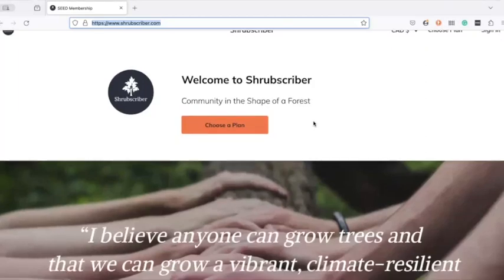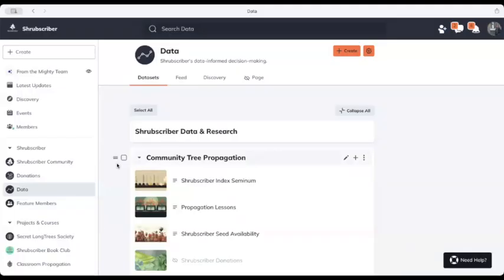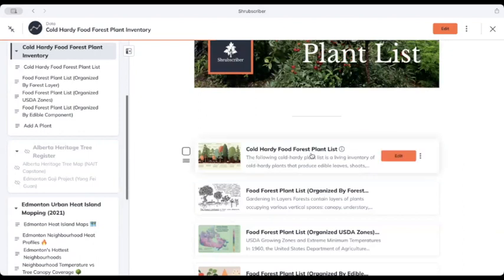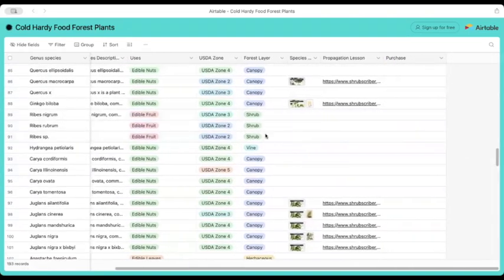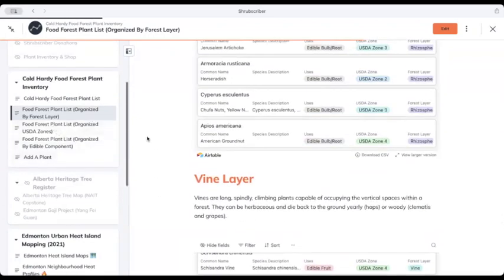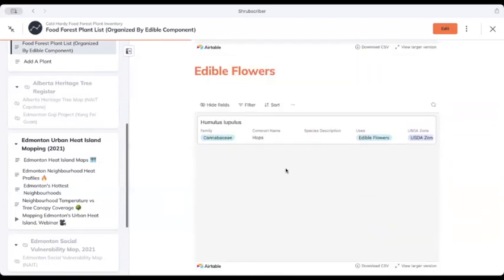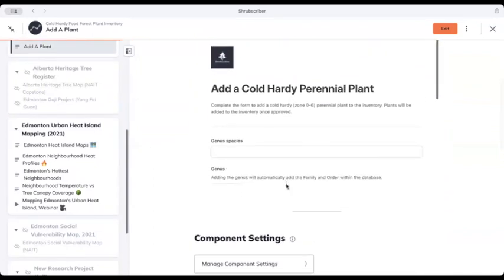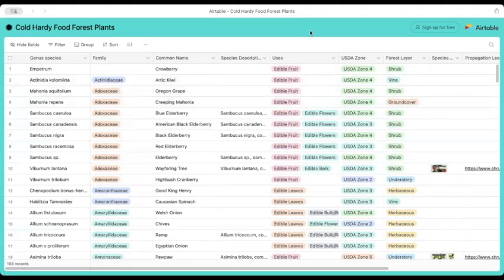Shrubscriber, Hardy Food Forest Plant List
Since 2015, I’ve been propagating and growing tonnes of USDA hardiness zone 1 to 5 perennial plants in my Edmonton backyard and urban farm plot. The list has grown to over 285 species across 152 plant genera. Tagging each species by edible component (fruit, nut, leaf, bark, shoot, or root) and by forest layer (canopy, understory, vine, shrub, herbaceous, ground cover, and rhizosphere) has created a comprehensive cold hardy food forest plant list.